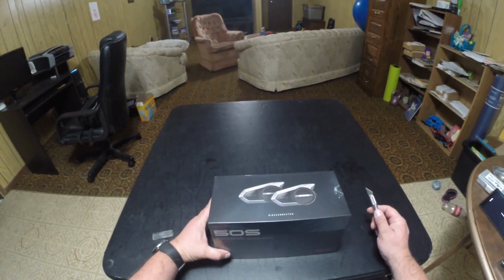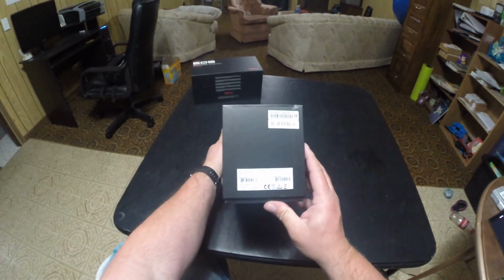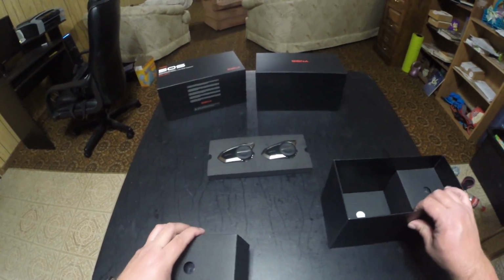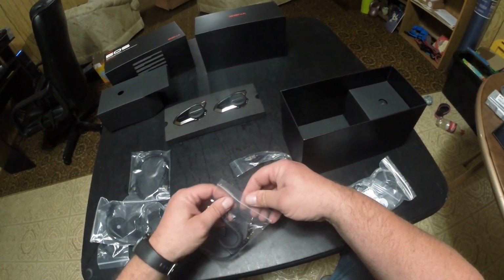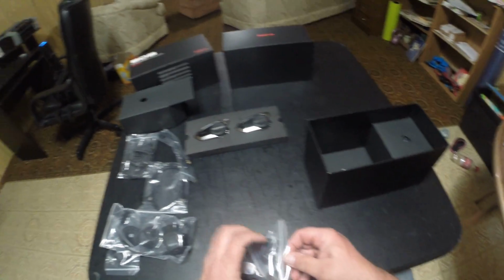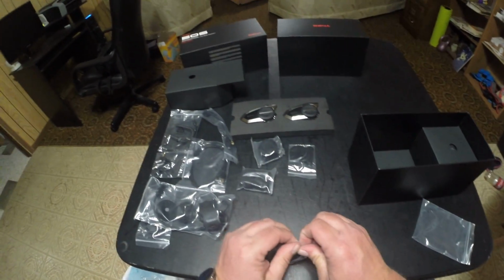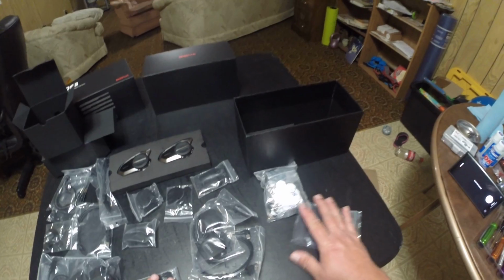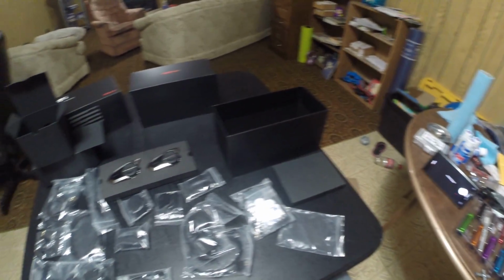Sena 50s Dual pack unboxing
My first wireless communication headset. Unboxing the 50S from Sena. I know nothing about this stuff yet. But learning every day.